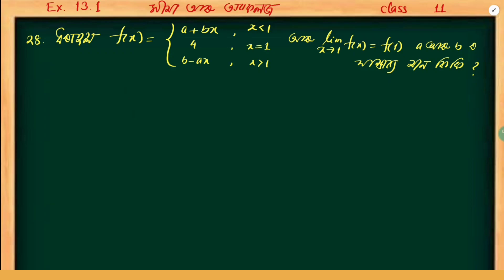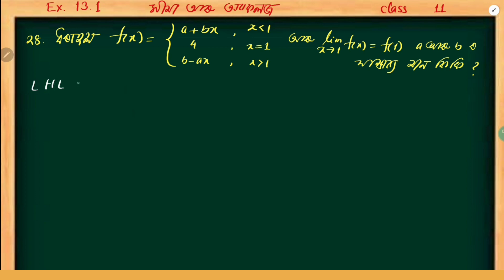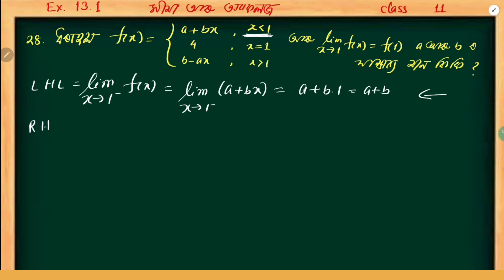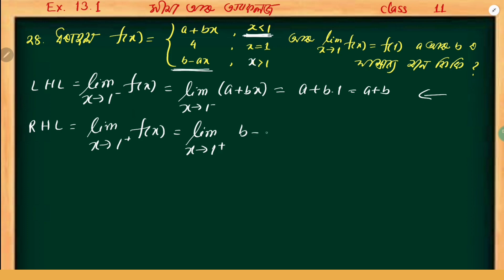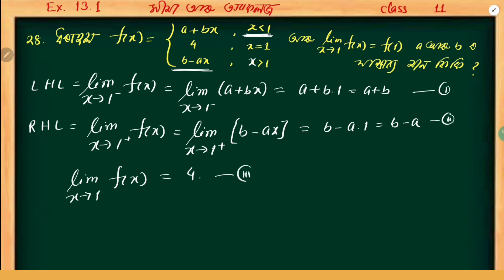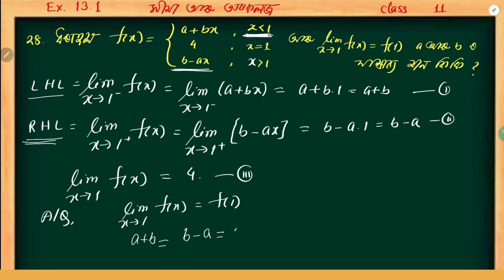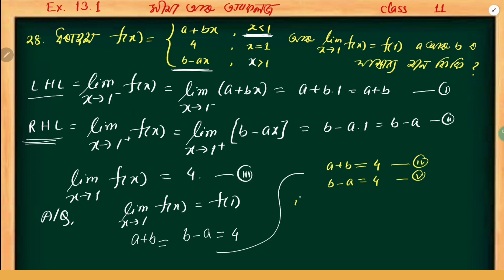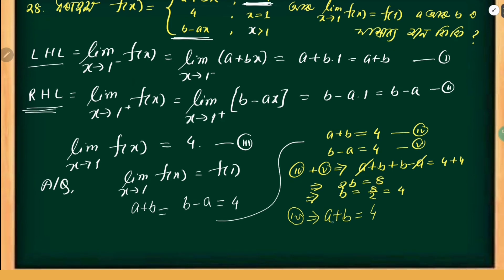[AHSEC] Class 11 Maths Ex 13.1 Q28 Solution in Assamese | Limit And Derivatives | সীমা আৰু অৱকলজ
Class 11 Maths Ex 13.1 Q28 Solution in Assamese | Limit And Derivatives | সীমা আৰু অৱকলজ

আপুনি যদি YouTube ত Class 11 Maths Chapter 13 Solution in Assamese বিচাৰি আছে তেন্তে নিশ্চয় এই Nitid Academy নামৰ YouTube Channel এই একমাত্ৰ স্থান যত আপুনি Class 6 ৰ পৰা Class 12 লৈকে যিকোনো গণিত বিষয়ৰ যিকোনো অধ্যায়ৰ সমাধান বিনামূল্যত পাব।

আজি আমি আপোনালোকৰ বাবে এই ভিডিওৰ জৰিয়তে Class 11 Maths Ex 13.1  in Assamese Q28 Solution  লৈ আহিছোঁ।

আৰু আপোনালোকে এইখিনি Notes ৰ লগতে Class 6 ৰ পৰা Class 12 ৰ যিকোনো বিষয়ৰ সম্পূৰ্ণ সমাধানৰ বিনামূলী়াকৈ পাবৰ বাবে Visit কৰিব www assamesemedium com